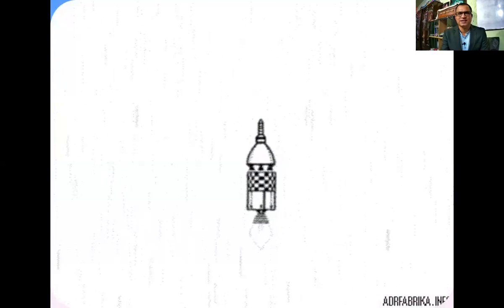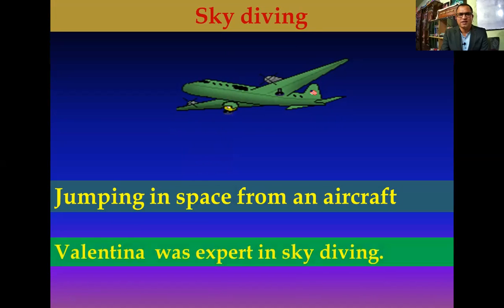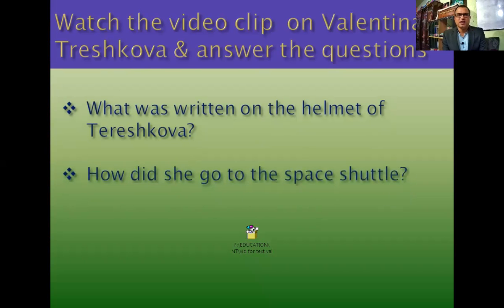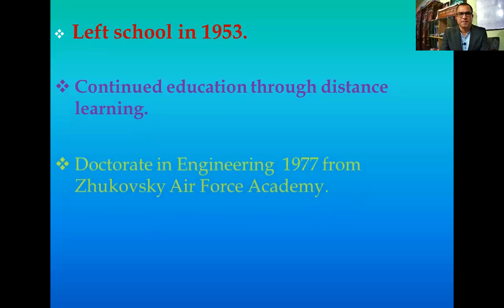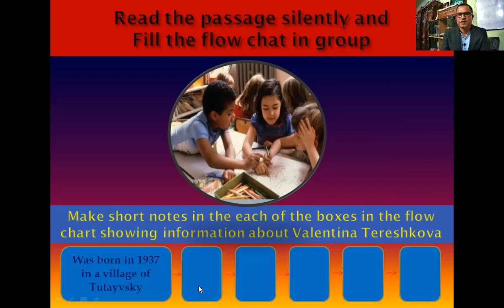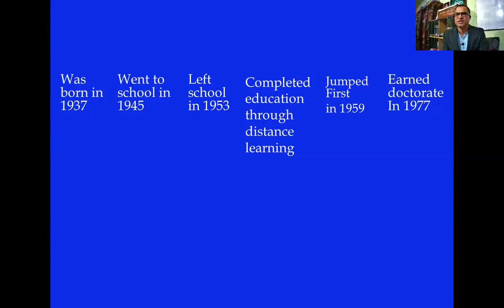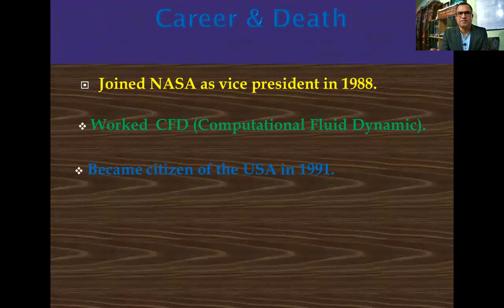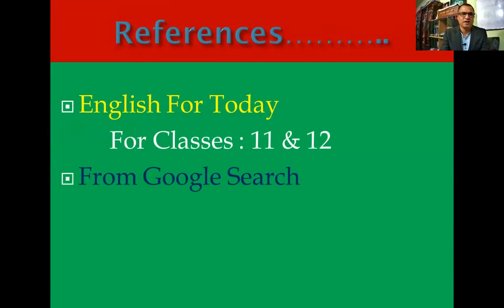Two Women (VT & KC)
Dhruba Shangkar Ray
Two Women